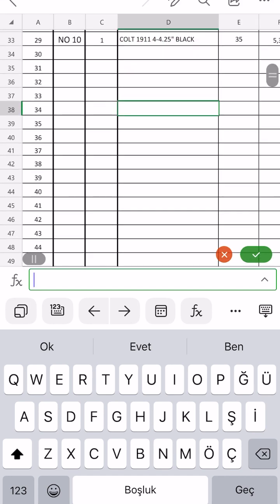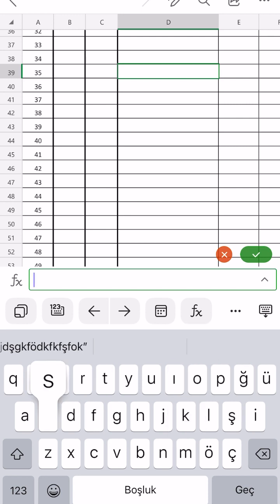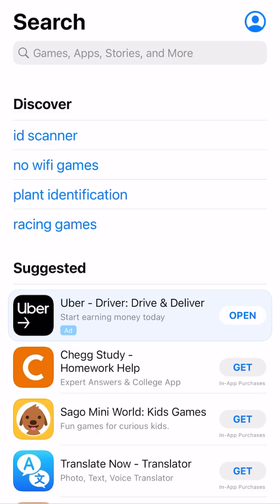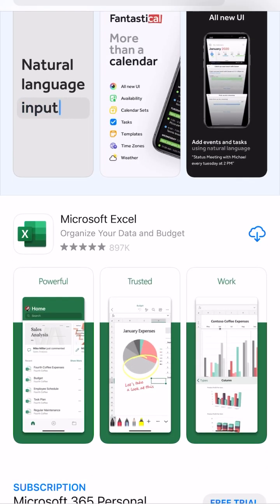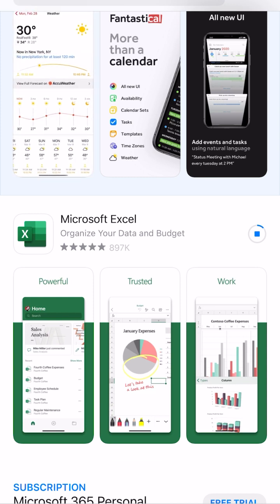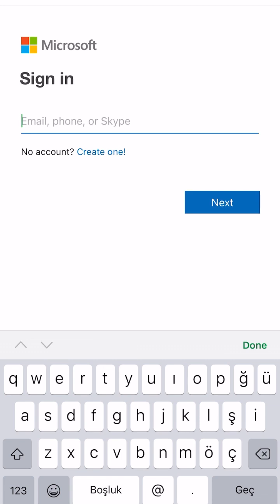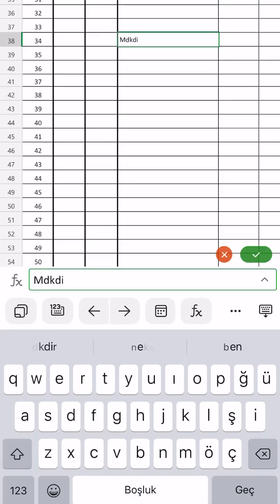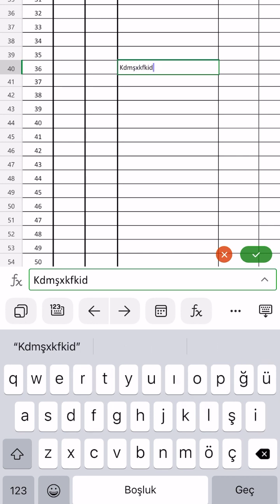You are writing in excel on iphone and it is not visible? FIXED WATCH.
You are writing in excel on iphone and it is not visible? FIXED WATCH. Excel type is not working on iphone